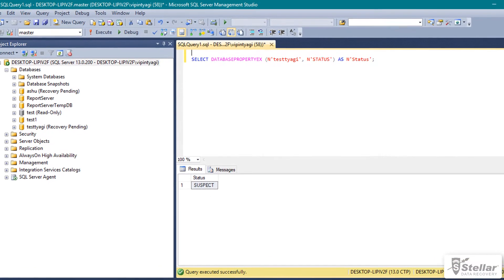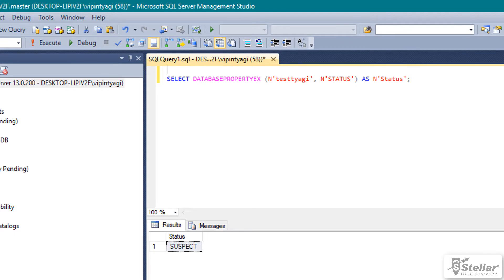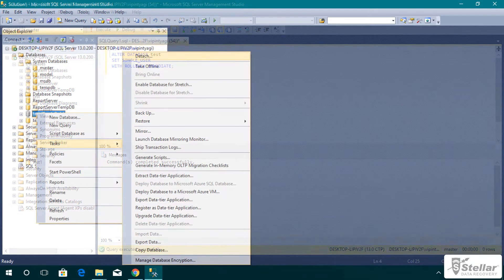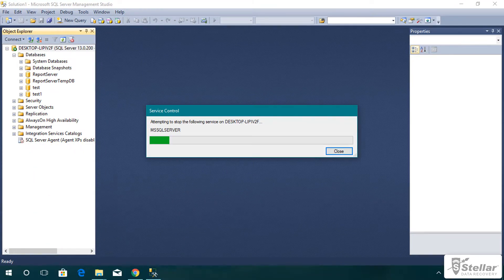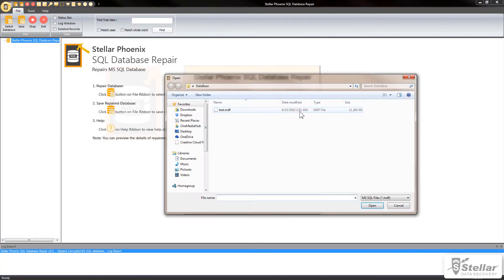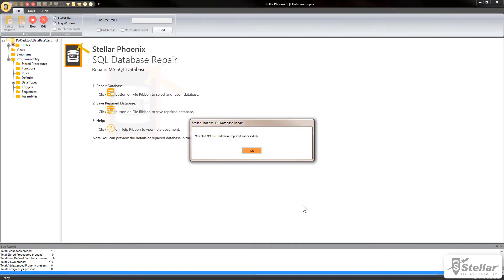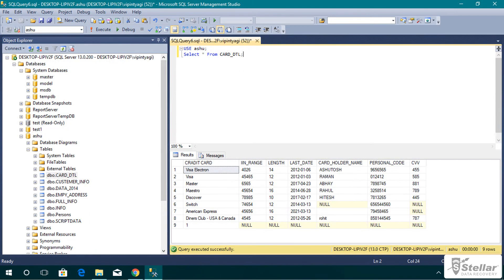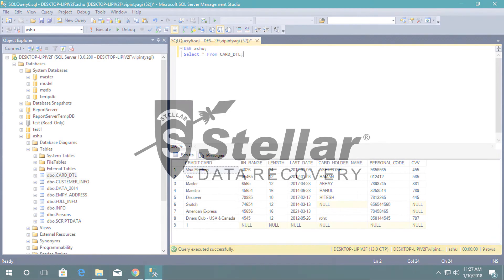🔧 Stellar Repair for MS SQL: How to Recover SQL Database from Suspect Mode to Normal Mode 🚀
Stellar Repair for MS SQL Software is one of its kind and Proficient to recover SQL Database from suspect mode to normal mode.
A short detail on how you can deal with SQL Server database suspect mode with proficient software.

Step 1: Set the SQL Server database into Single user mode

Step 2: Detach the SQL database properly

Step 3: Close the SQL Server instance

Step 4: Open Software

Step 5: Select MDF file of the suspected database

Step 6: Click Repair

Step 7: Open SSMS

Step 8: Attach the repaired database

Note: software Supports the suspect mode recovery from MSSQL server 2016,MSSQL Server 2014,MSSQL Server 2012,MSSQL Server 2008,MSSQL Server 2008 r2 and lower version.

💡 Discover the easy steps to how to recover sql database from suspect mode to normal mode and get your Stellar Repair for MS SQL up and running!